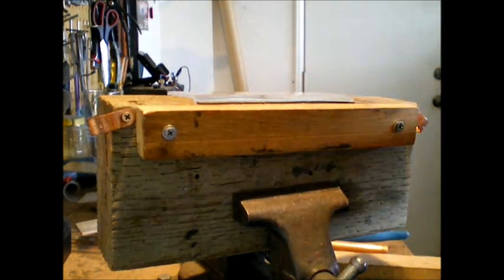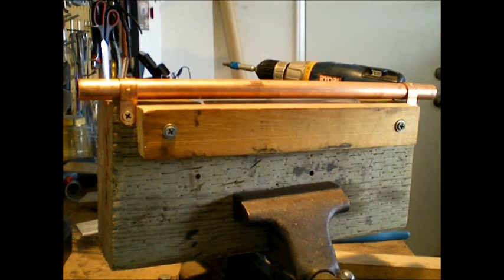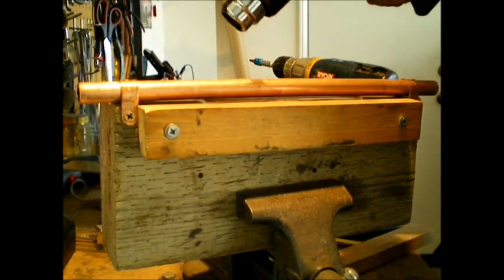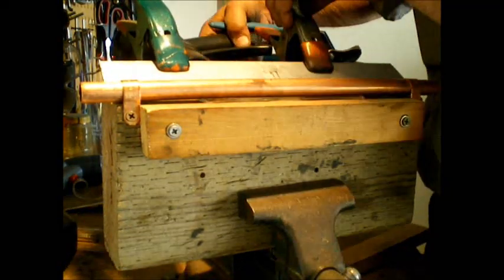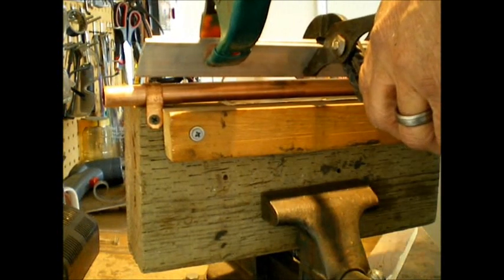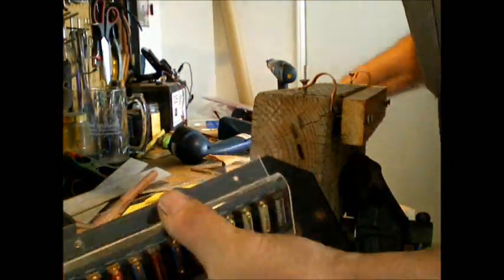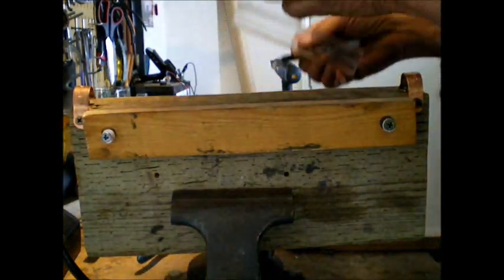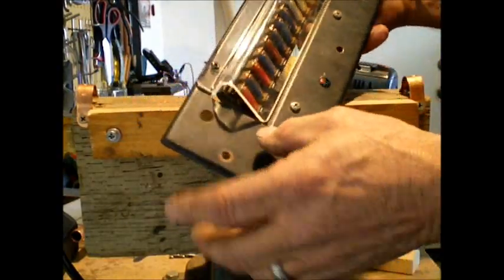How to fab a VW/914 fuse cover